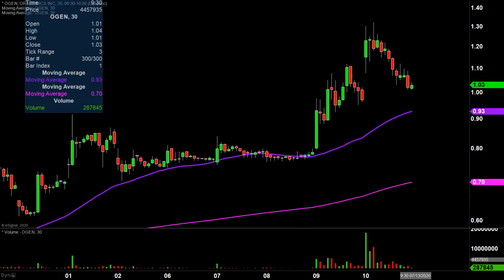Oragenics, Inc. - OGEN Stock Chart Technical Analysis for 07-10-2020